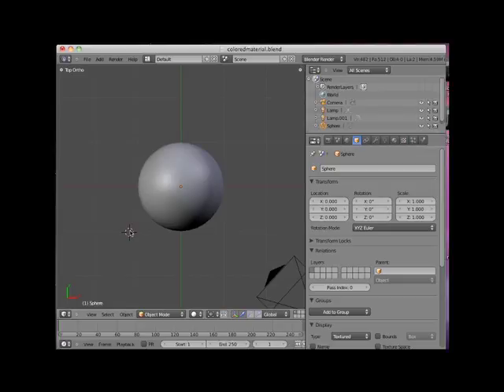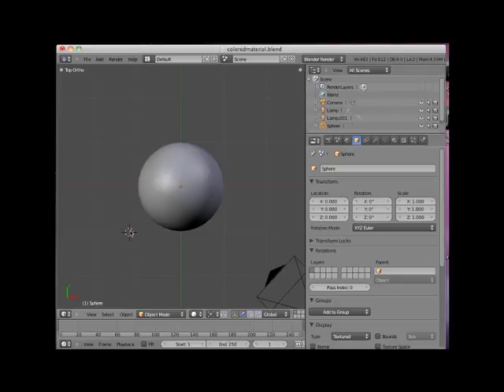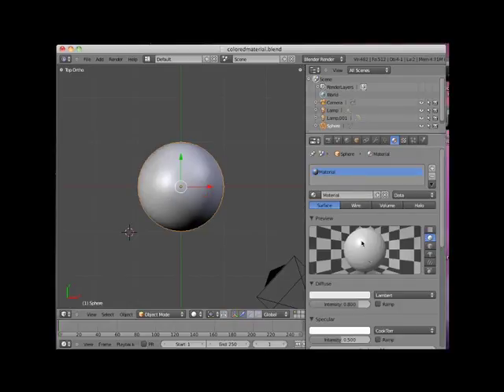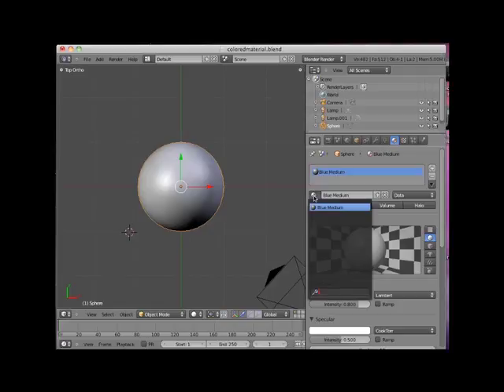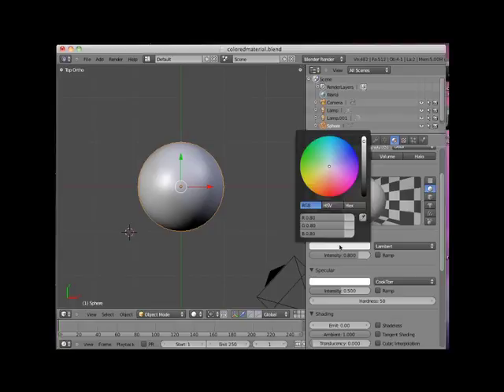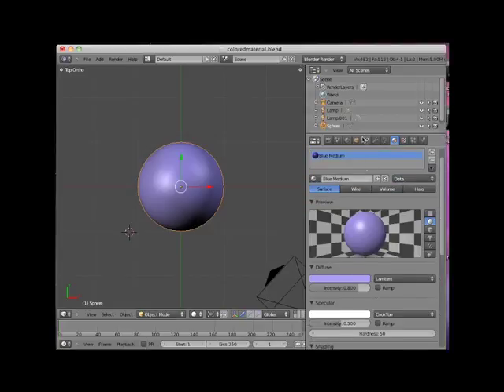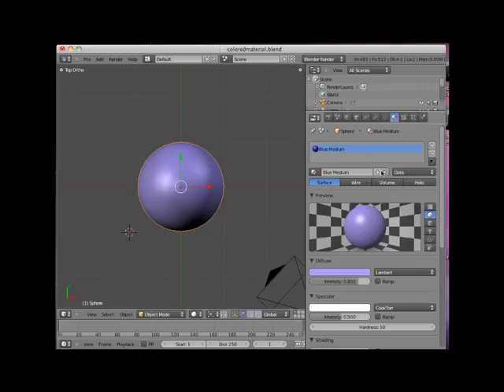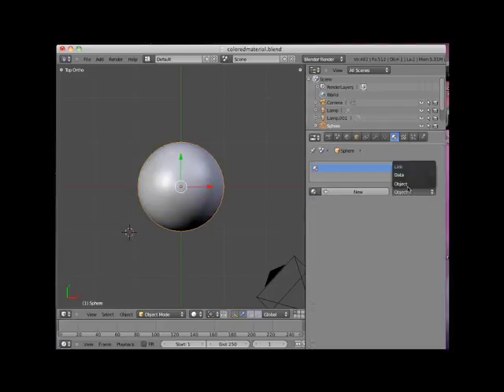Blender, Lesson 05 01 ColoredMaterial -Neal Hirsig